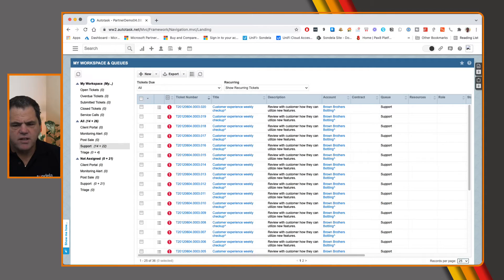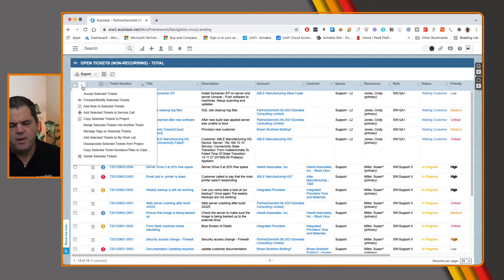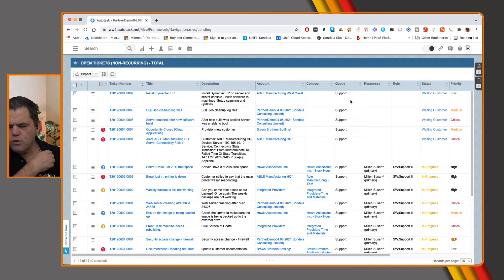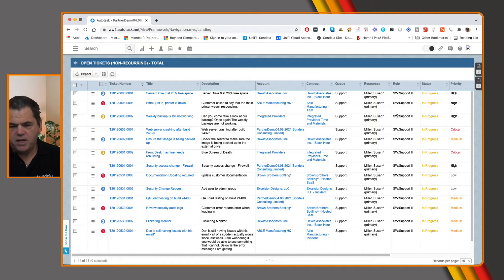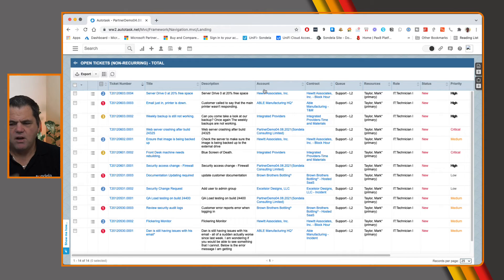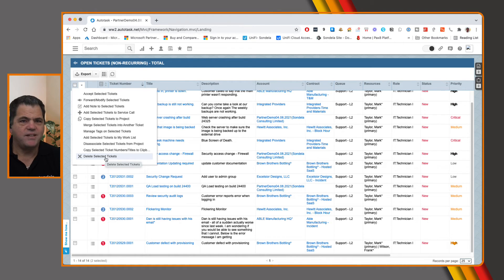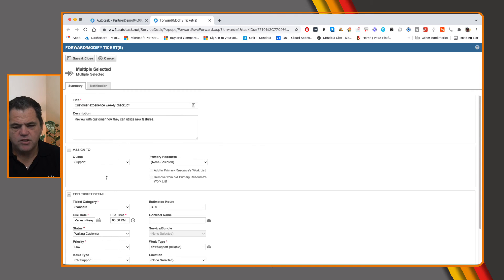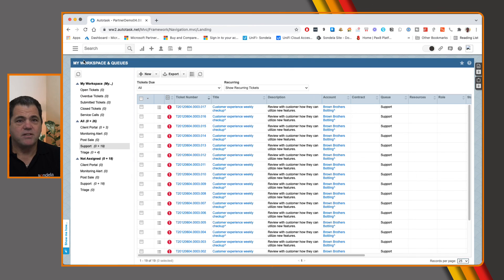Bulk Update Tickets in Autotask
In this video, I explain how easy it is to bulk update tickets in Autotask.  You can change the Queue, Status, Resource, etc of multiple tickets at the same time

🔸 $10 off Rev Subtitles for your Videos:

SOFTWARE I USE TO CREATE VIDEO AND COURSES

My name is Chris Timm. I Owned and ran an MSP (Managed Service Provider) business, which I sold in 2012.  I then went on to work for Autotask (Now Datto) until 2017, when I then started out as an independent consultant for the MSP Space specialising in helping MSPs to get the best out of Autotask.

--SMPOST--  How to Bulk Update Tickets in Autotask